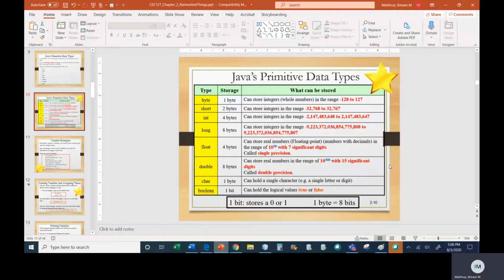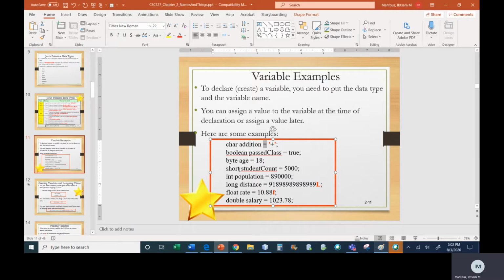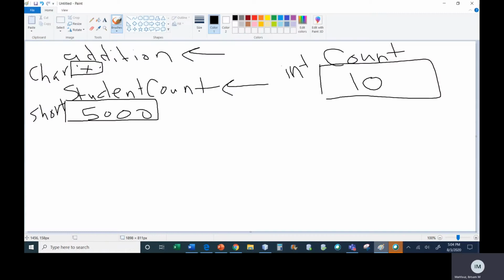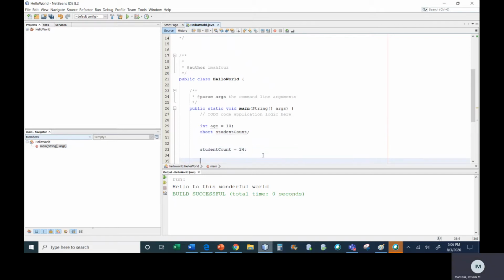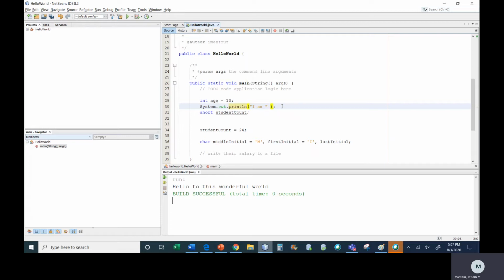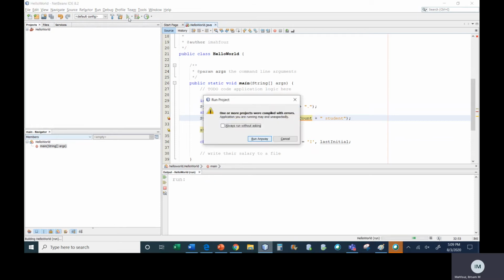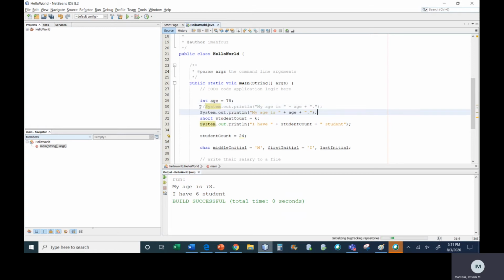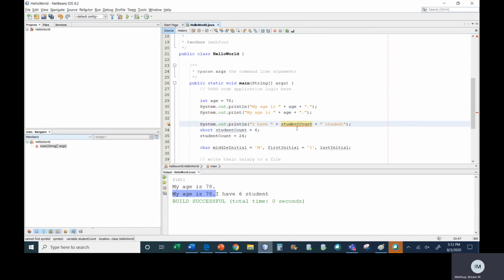Java I Chapter 2 Class 1 Part 3 Variables